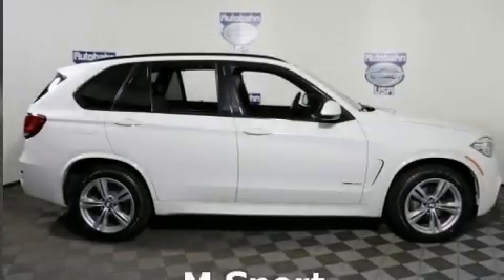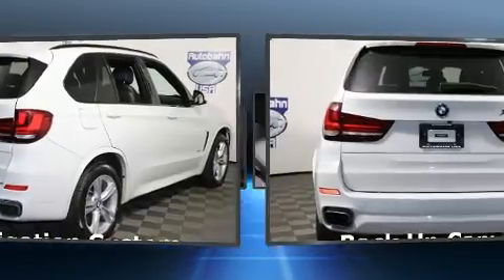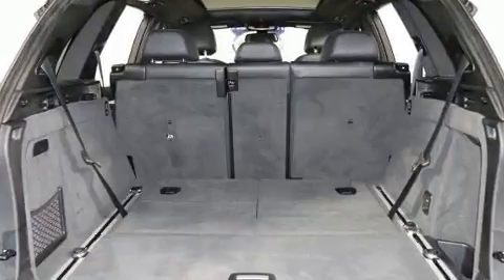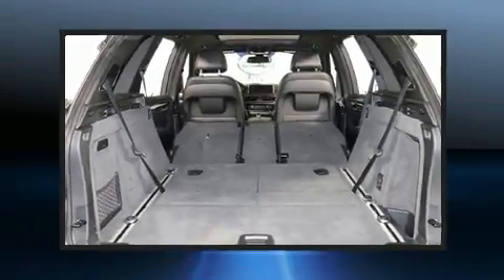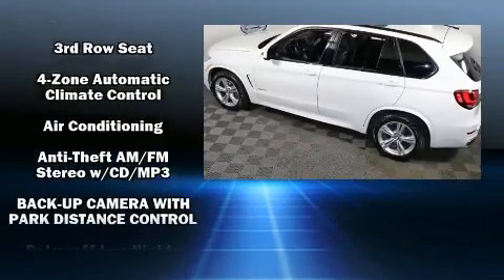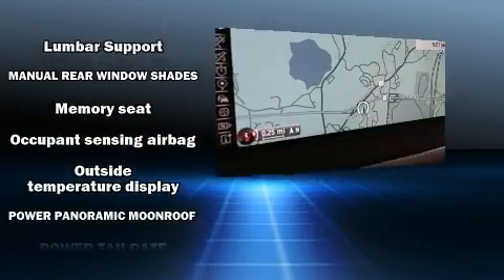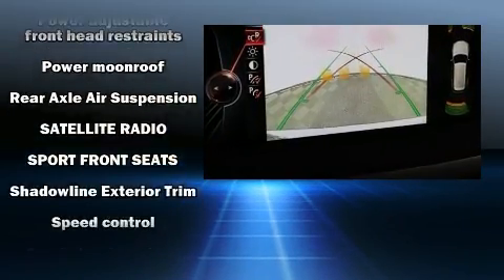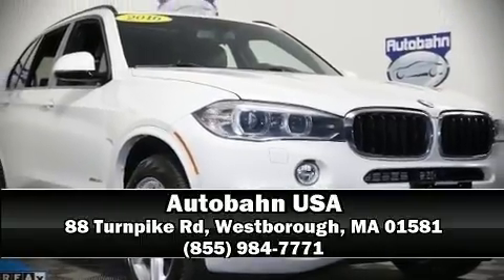2016 BMW X5 Xdrive35i in Westborough, MA 01581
Autobahn USA
88 Turnpike Rd

You can expect a lot from the 2016 BMW X5 With just over 30,000 miles on the odometer, this model delivers an exhilarating ride without compromising ultimate luxury! Smooth gearshifts are achieved thanks to the 3 liter 6 cylinder engine, and for added security, dynamic Stability Control supplements the drivetrain. Turbocharger technology provides forced air induction, enhancing performance while preserving fuel economy. BMW prioritized handling and performance with features such as: a tachometer, a built-in garage door transmitter, an automatic dimming rear-view mirror, a power liftgate, rain sensing wipers, an overhead console, and remote keyless entry. Everything is where it ought to be, from the dashboard controls to the door locks and window controls. With high intensity discharge headlights illuminating your path, you'll always appreciate maximum visibility. For drivers who enjoy the natural environment, a power moon roof allows an infusion of fresh air. BMW also prioritized safety and security with features such as: dual front impact airbags with occupant sensing airbag, front side impact airbags, traction control, brake assist, anti-whiplash front head restraints, a panic alarm, an emergency communication system, and 4 wheel disc brakes with ABS. Sophisticated all wheel drive assures superb handling in any weather condition. A Carfax history report indicates just one previous owner. We know that you have high expectations, and we enjoy the challenge of meeting and exceeding them! Please don't hesitate to give us a call.